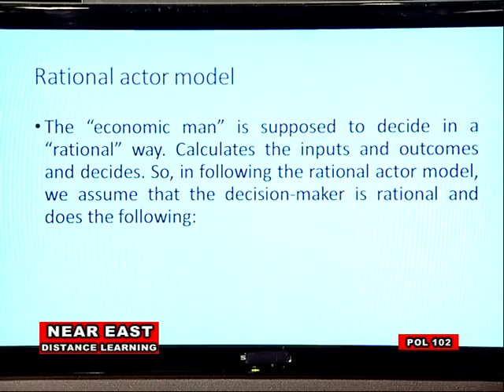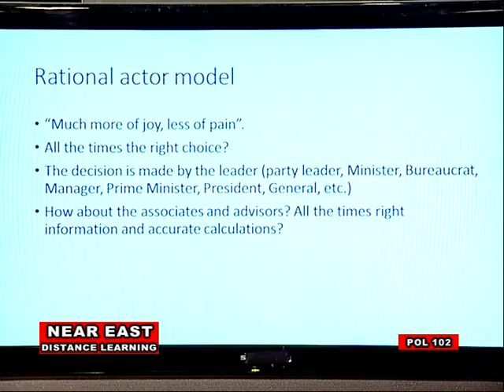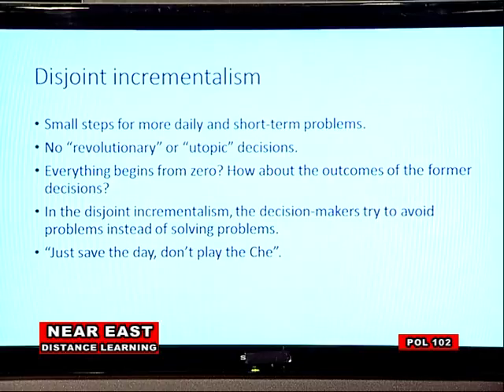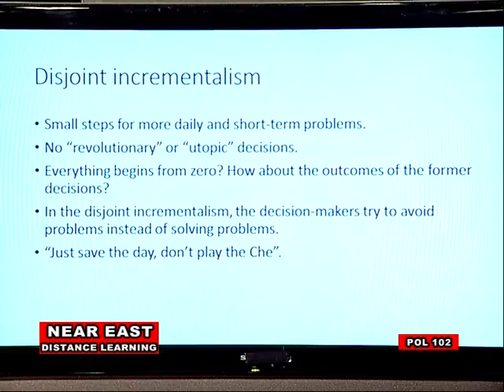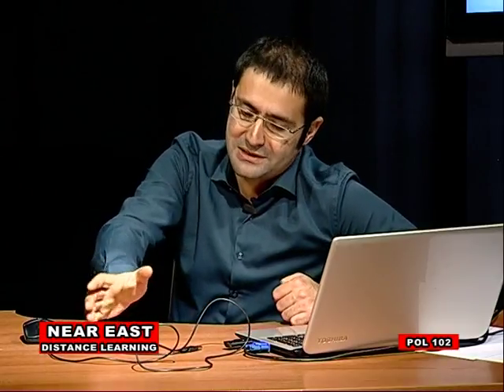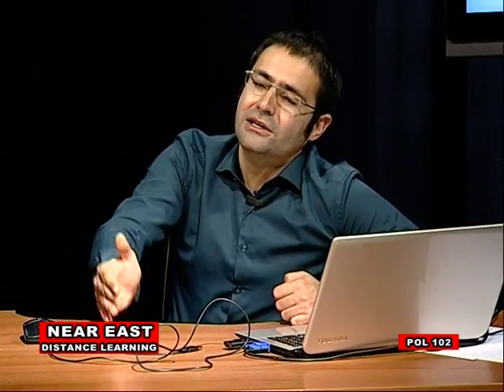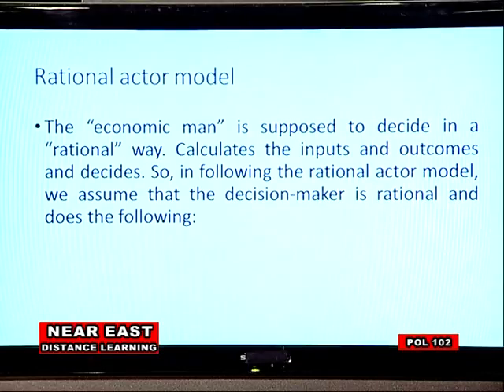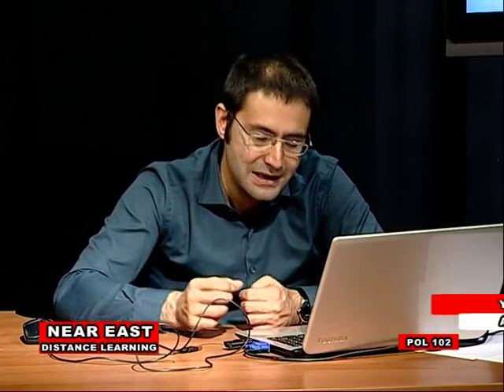POL 102 2